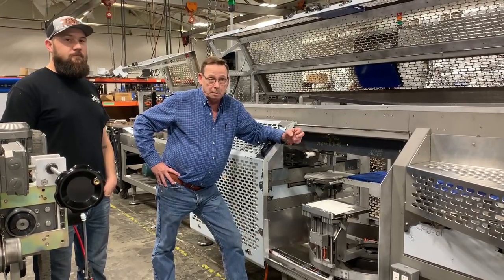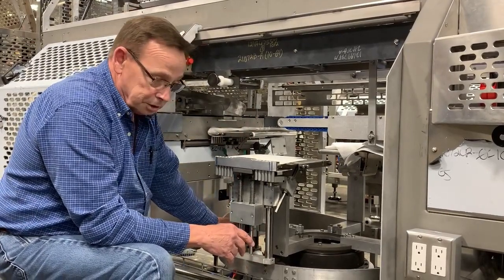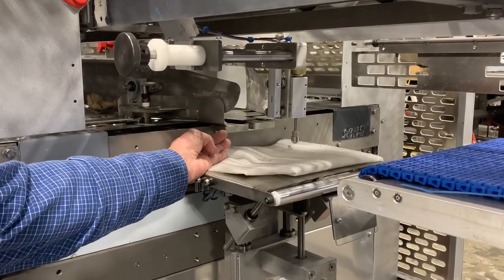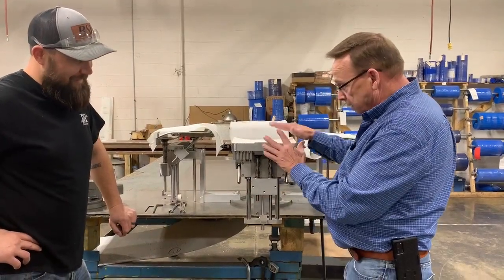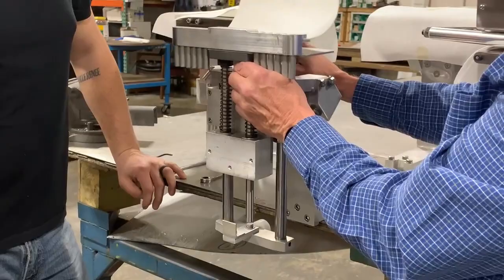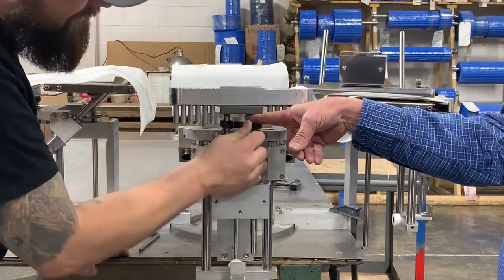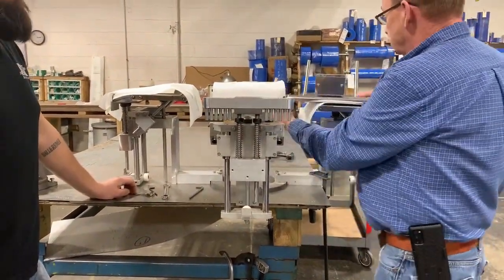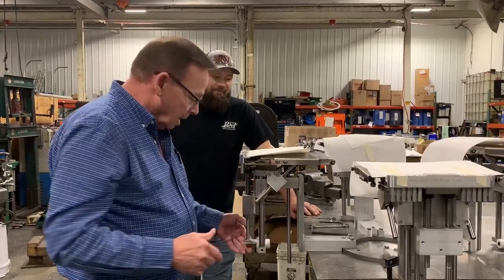RBT Setup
BSI Rotary Bag Table Setup